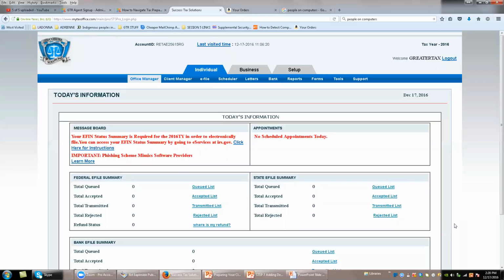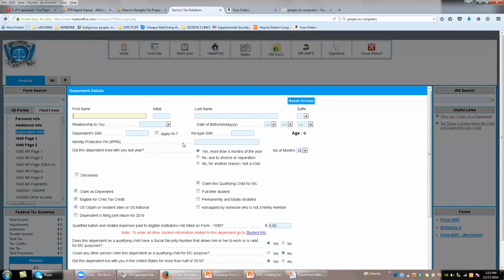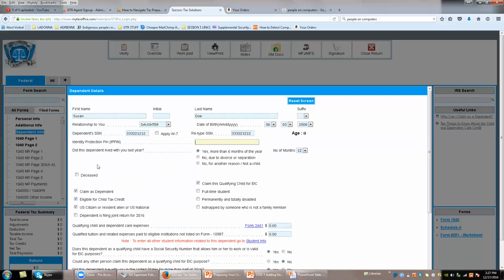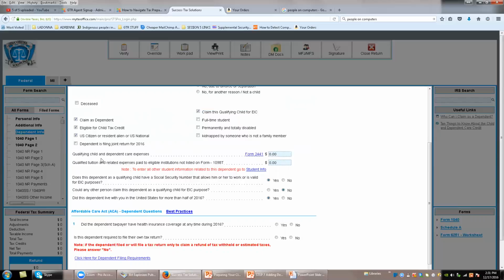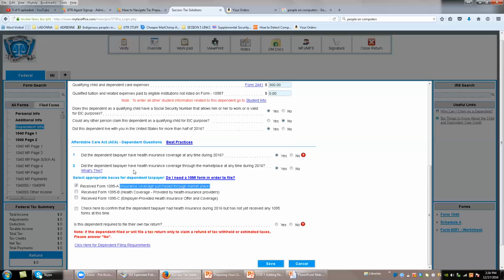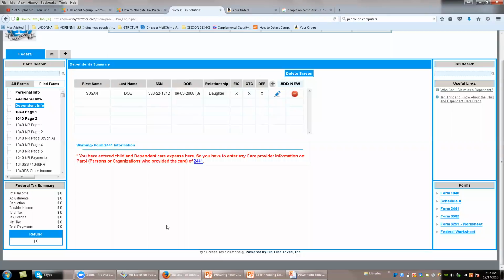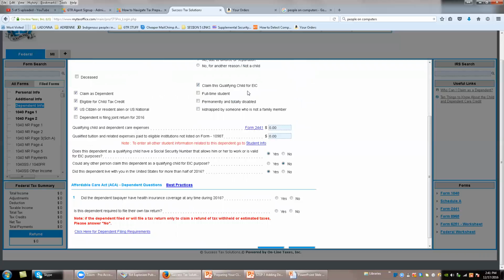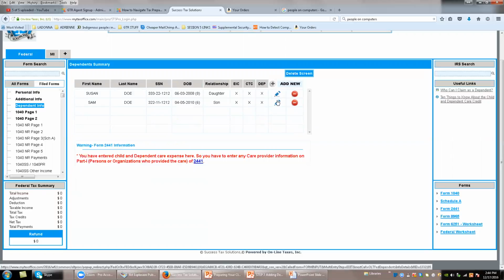STEP 7 Adding Dependent to Software